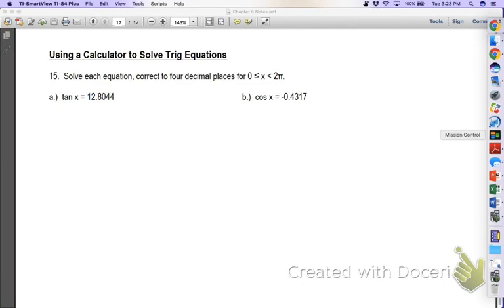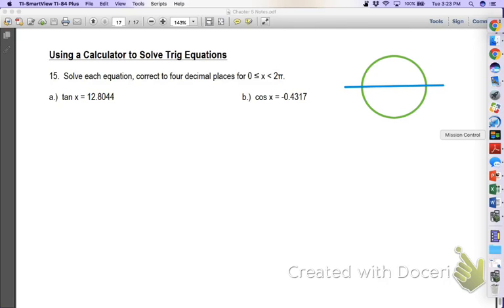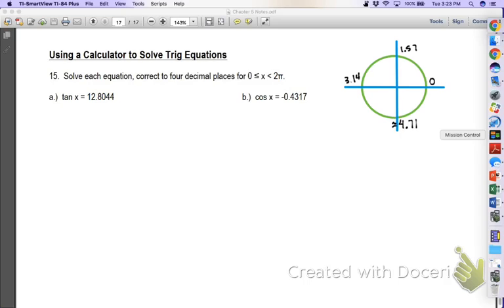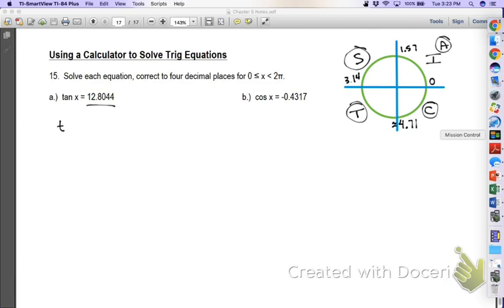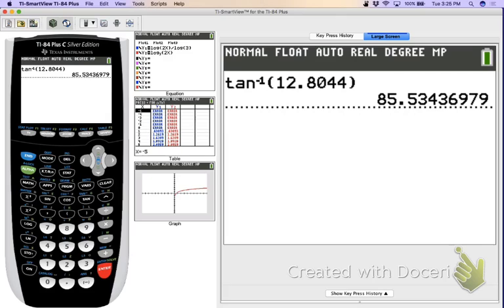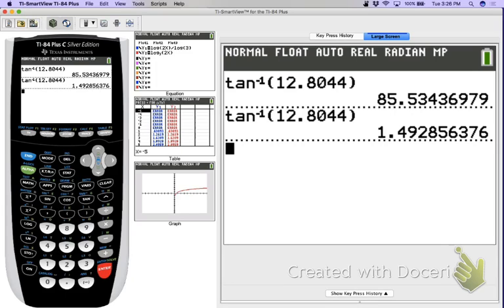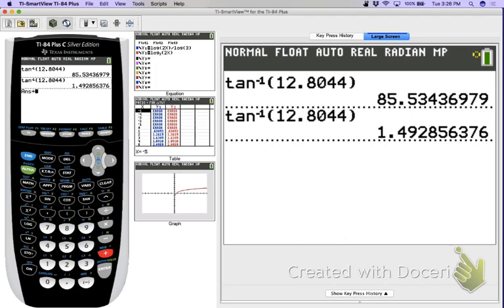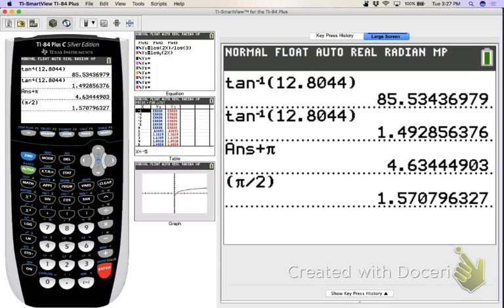PreCalc - Solving Trig Functions with Identities - NOTES 5.5 Day 3 Example 5